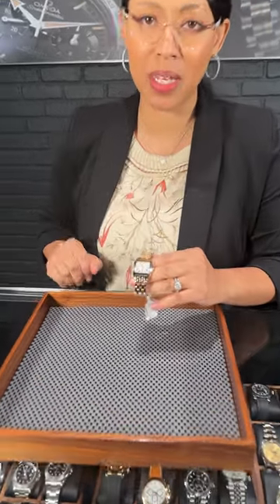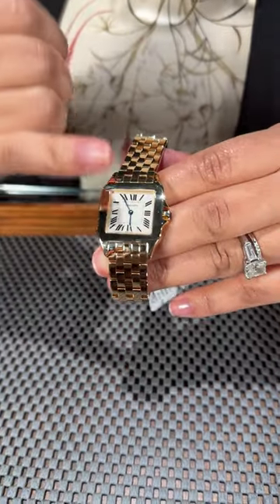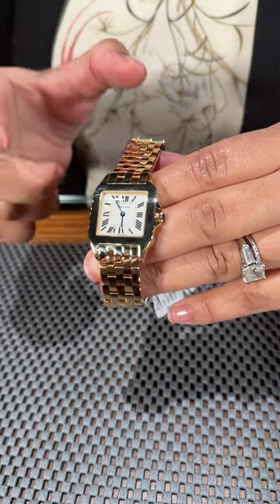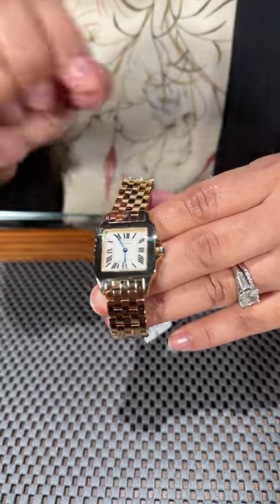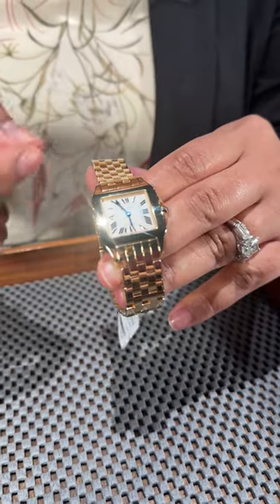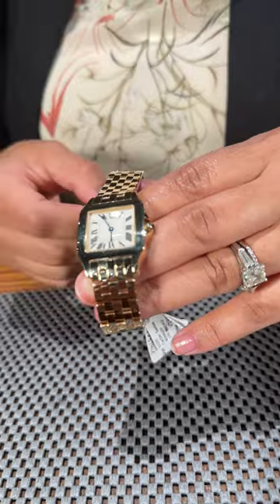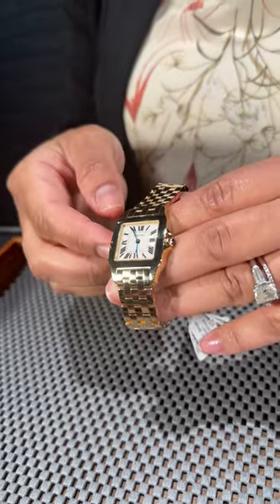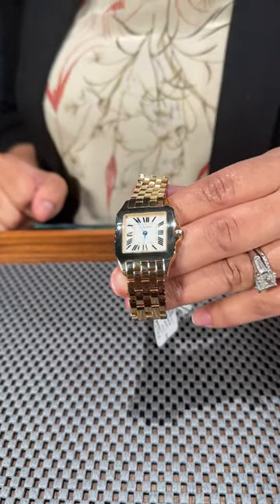Cartier Santos Demoiselle Midsize Yellow Gold Ladies Watch W25062X9 Review | SwissWatchExpo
The Cartier Santos Demoiselle W25062X9 takes the famed octagonal Santos case and adds feminine characteristic qualities to fit women's wrists. Its yellow gold construction is complemented by a silver-grained dial with blued steel hands and black Roman numerals.

FULL DETAILS AND PRICING:
Cartier Santos Demoiselle Midsize Yellow Gold Ladies Watch W25062X9

18k yellow gold case 36.5 x 26.0 mm. Octagonal crown set with the blue-faceted spinel. Silvered-grained dial. Painted black Roman numerals. Sword-shaped blued steel hands. Secret Cartier signature at X. 18k yellow gold bracelet with hidden deployant clasp. Fits 7.5" wrist.